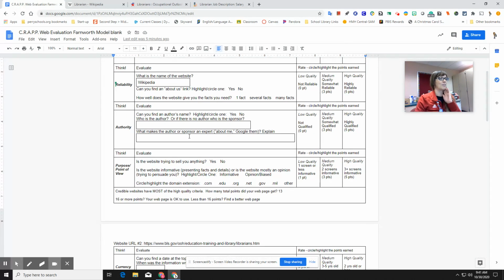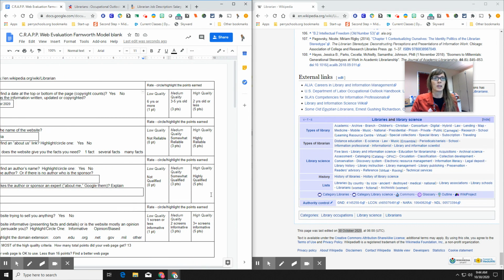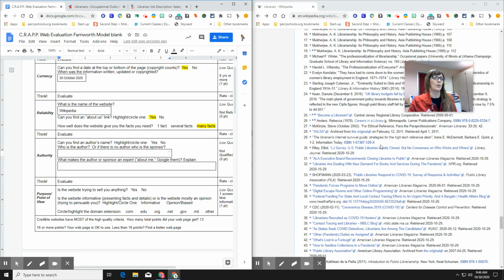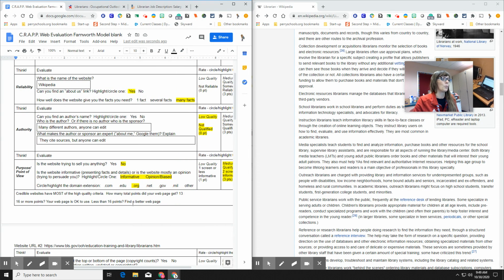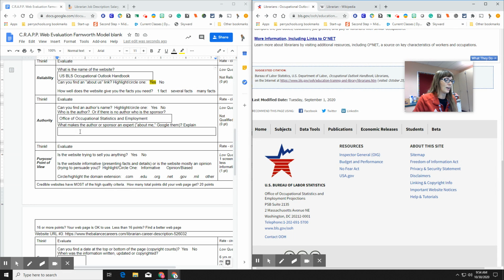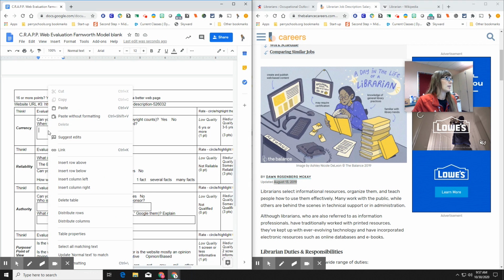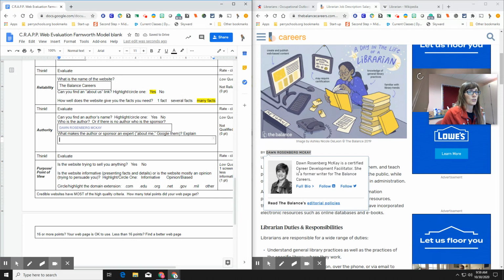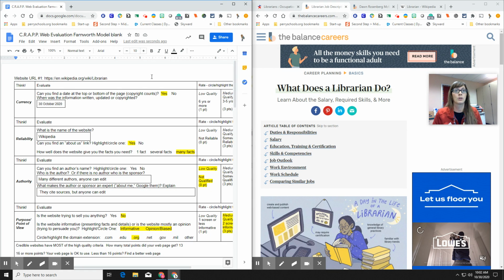Day 2 Career Research